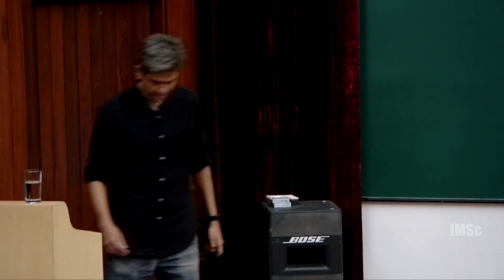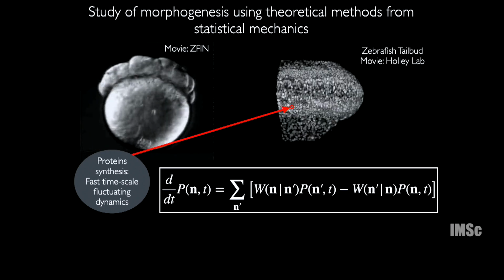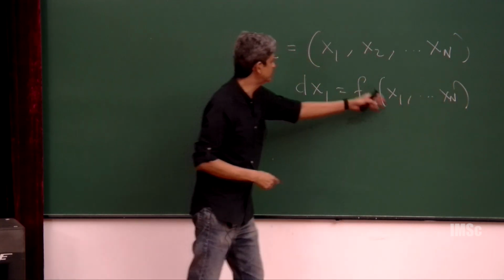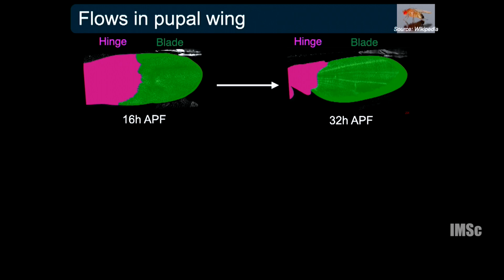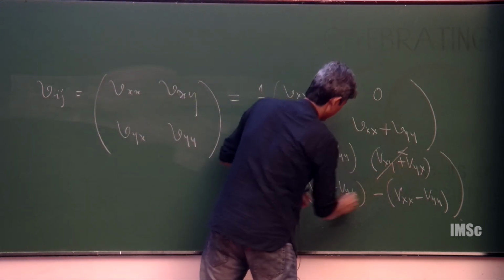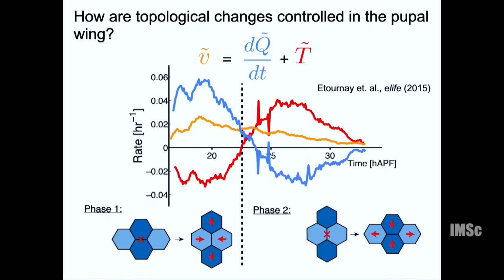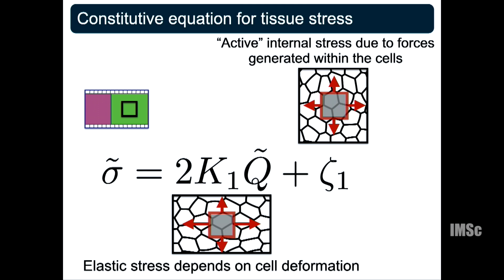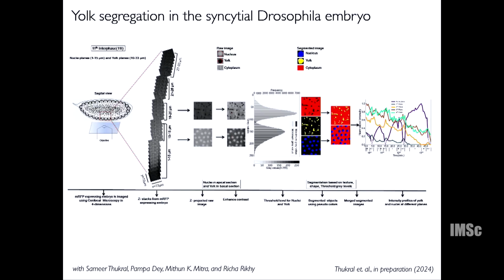Vertebrate Animal Models to Understand Embryonic Development by Amitabha Nandi